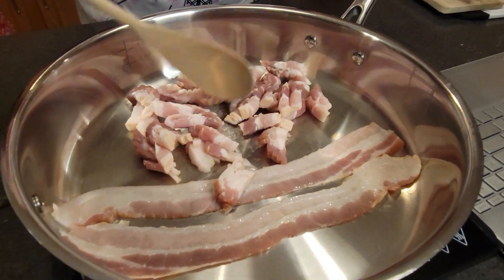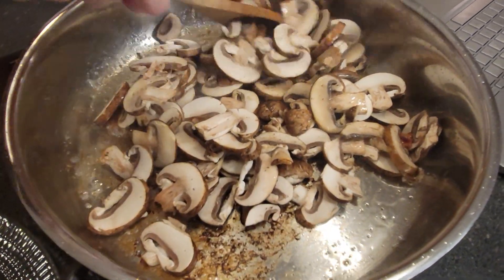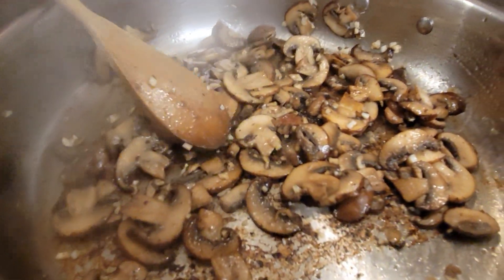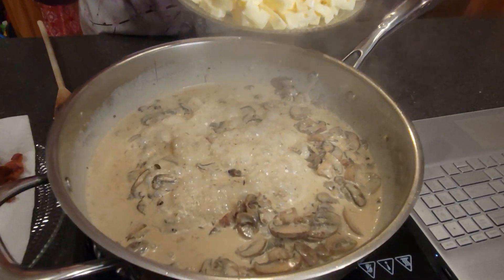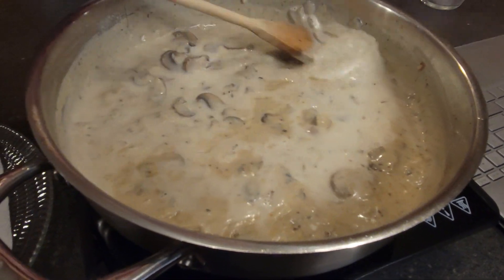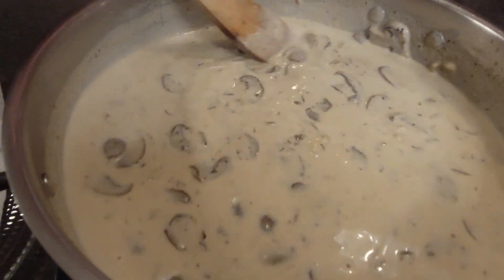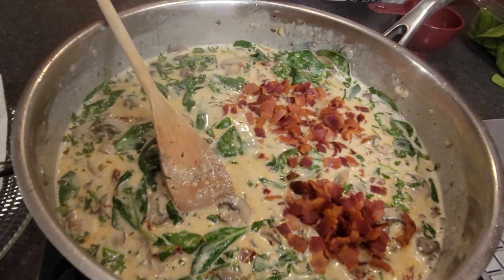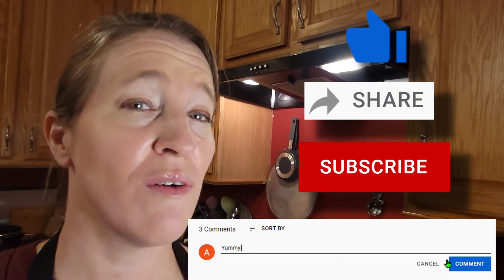Linguine with Brie, Bacon, & Basil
As expected with this ingredient combo, this is amazingly tasty. It's also quite easy and quick, suitable for a weeknight :)